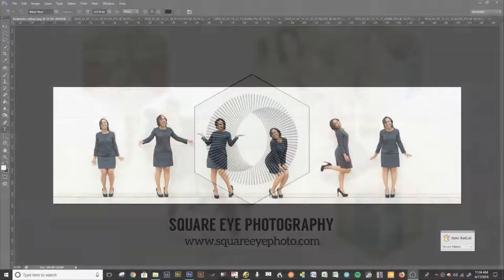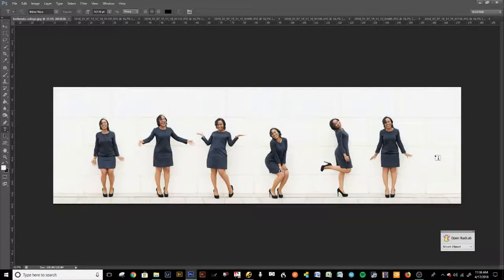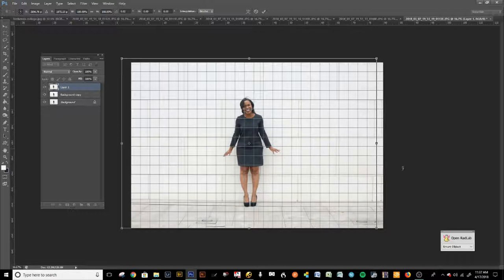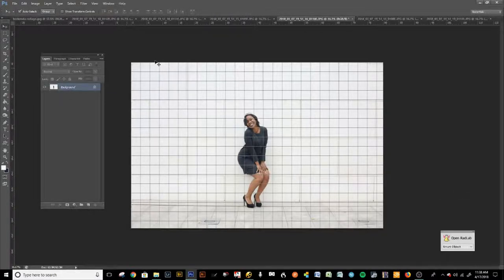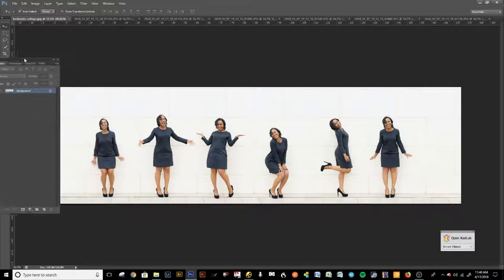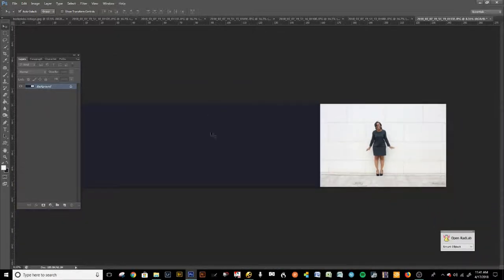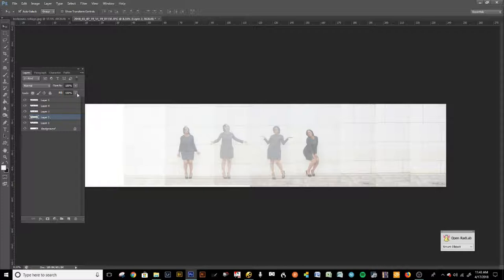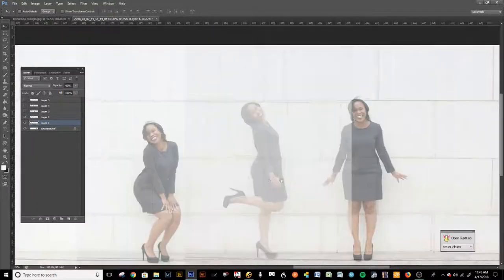Photoshop Tutorial | Composite Photo Collage with Layer Masks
How to make this cool photo collage in photoshop using layer maks. Composite style photoshop collage